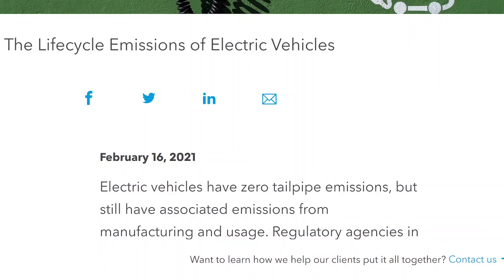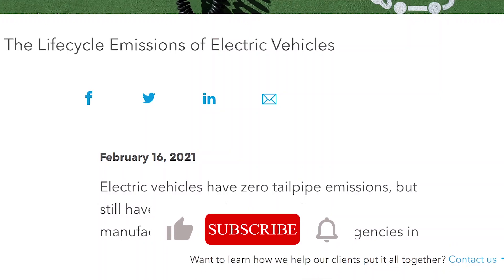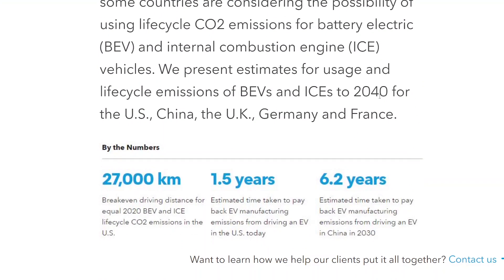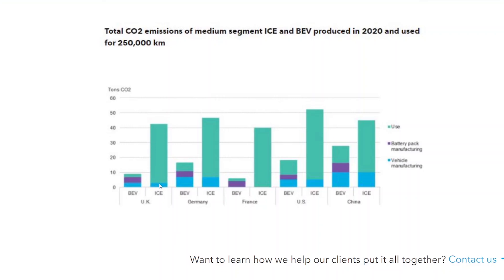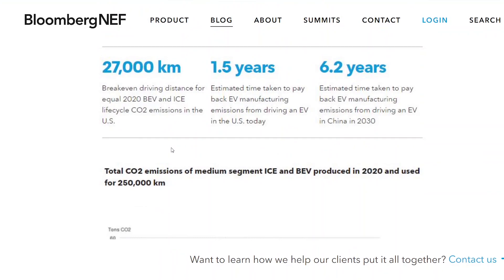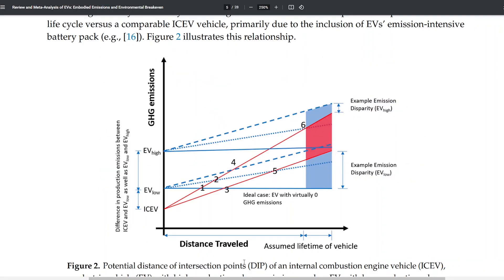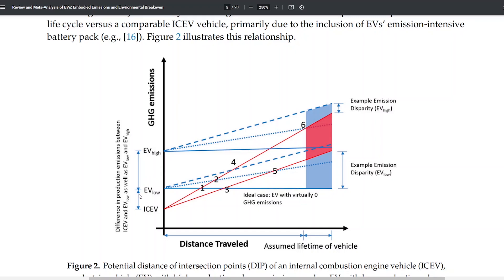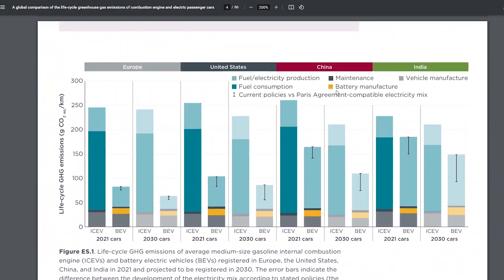Do EVs actually produce less emissions than ICE vehicles?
We look into the question of whether electric vehicles are actually greener than internal combustion engine vehicles.